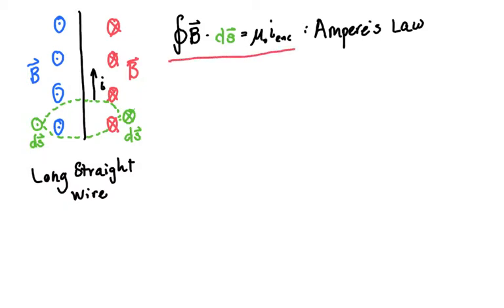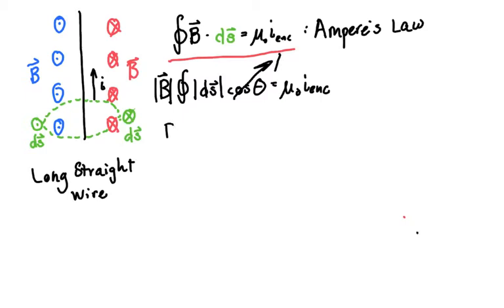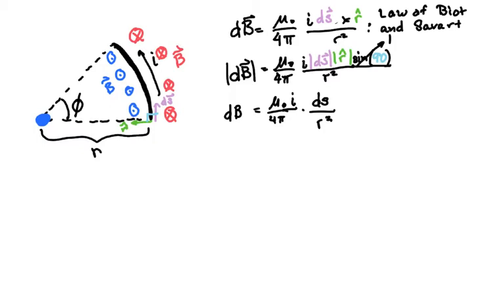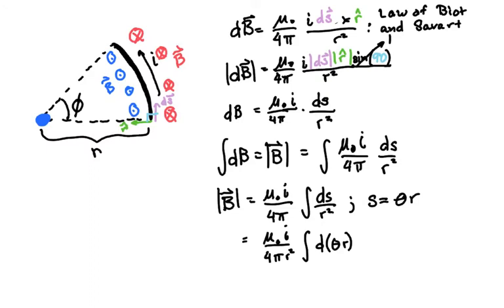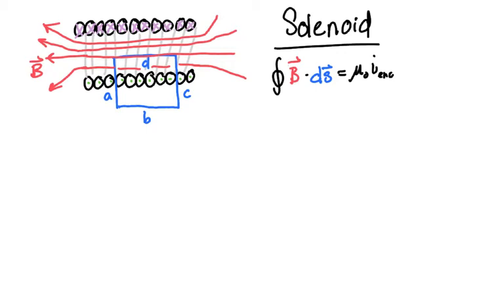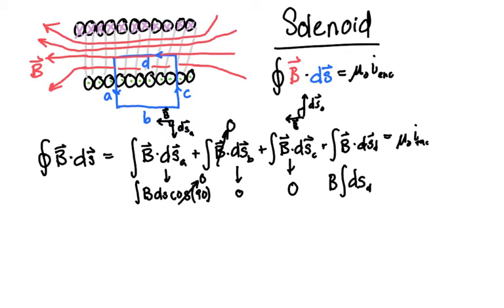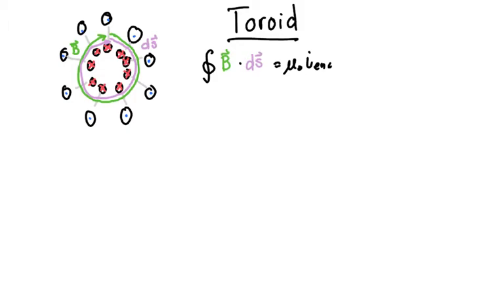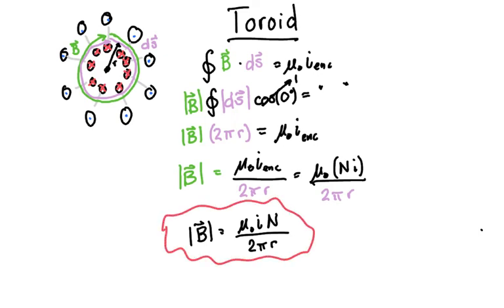LSN 37 PRC Equation Derivations